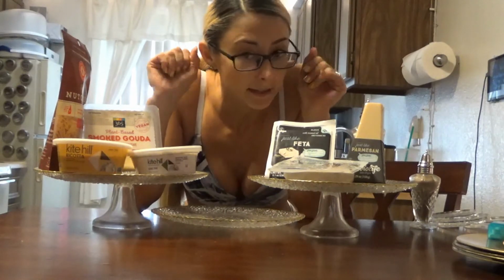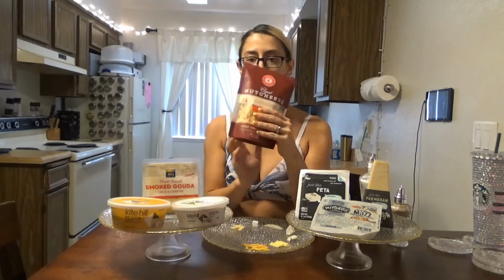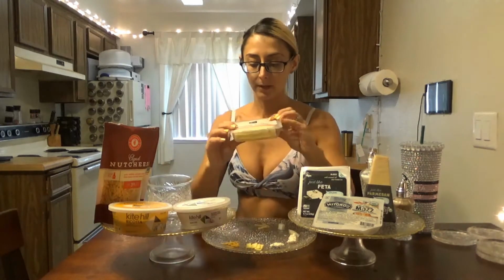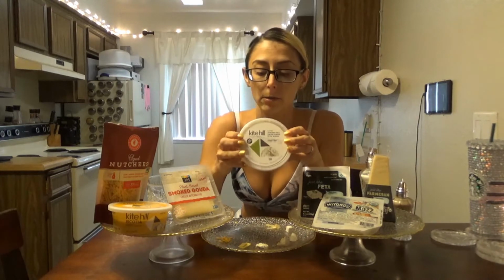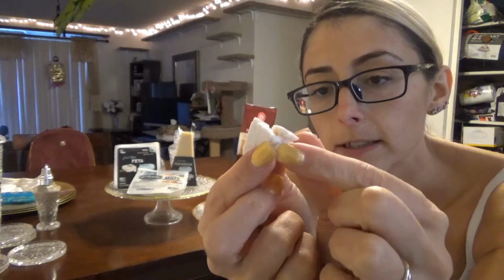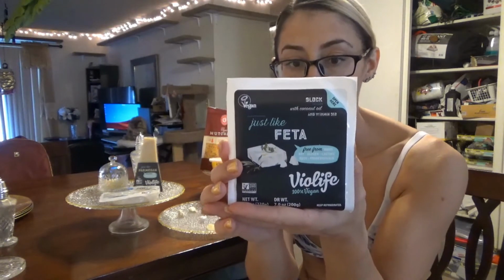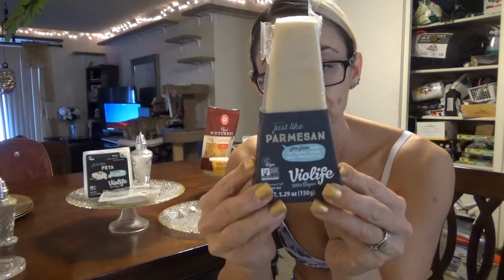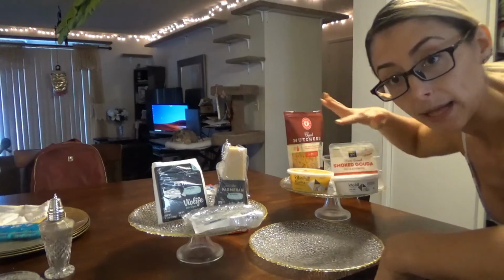Vegan Cheese Taste Test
I will be trying out the following Vegan Cheeses:
1) Cashew Sharp Cheddar Shreds
2) Kite Hill Chive Flavor Almond Cream Cheese Spread
3) Kite Hill Ricotta
4) 365 Vegan Gouda Slices
5) Miyokos Vegan Fresh Mozz
6) Violife Just Like Feta
7) Violife Just Like Parmesan

As well as reading off ingredients and what recipes I plan to use them in!